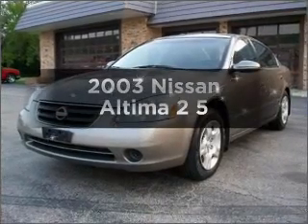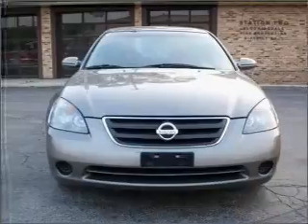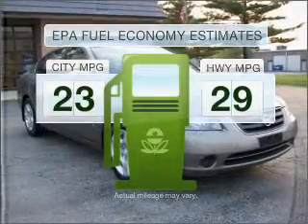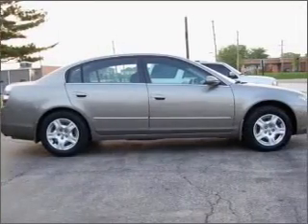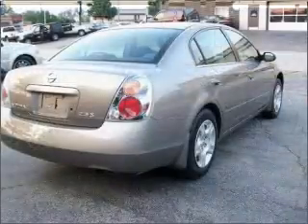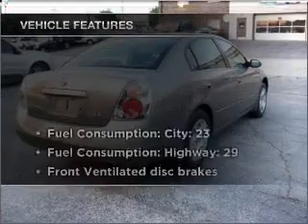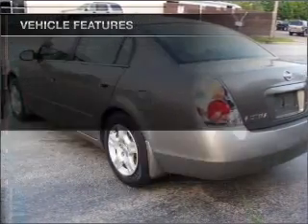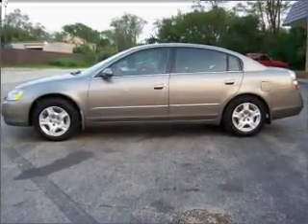2003 Nissan Altima - Roselle IL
Year: 2003
Make: Nissan
Model: Altima
Trim: 2 5
Engine: 2.5 liter inline 4 cylinder 16 valve
Transmission: Automatic
Color: Tan
Mileage: 123631
Address:
25 W 175 Lake St
Roselle, IL 60172